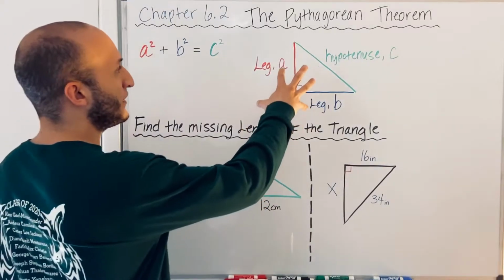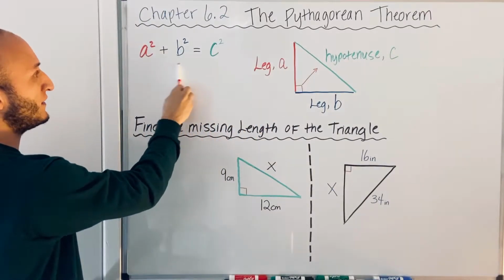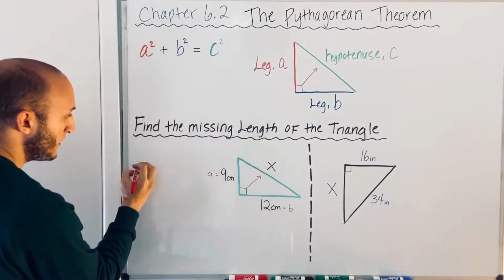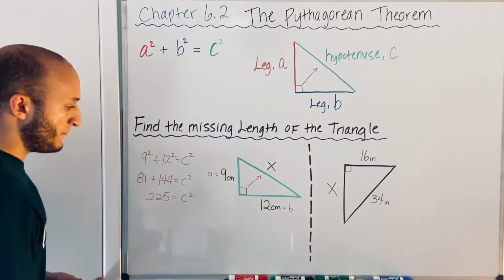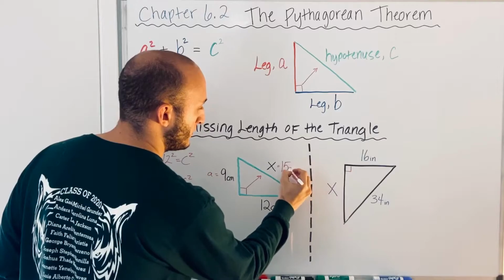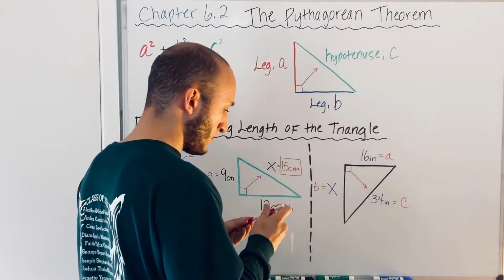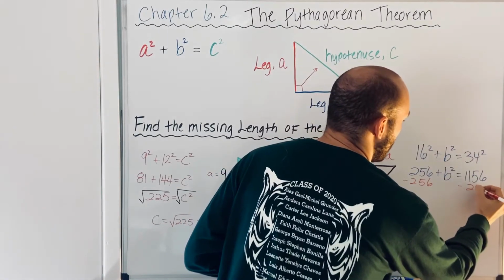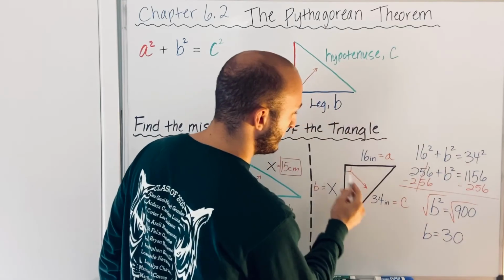The Pythagorean Theorem